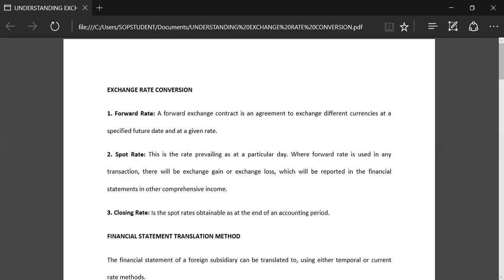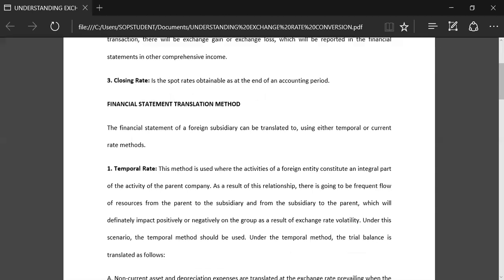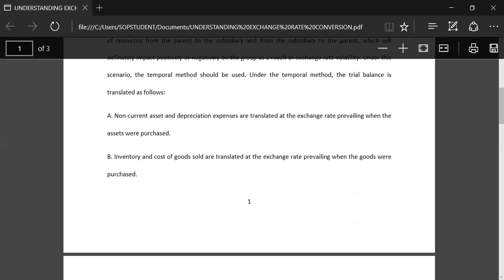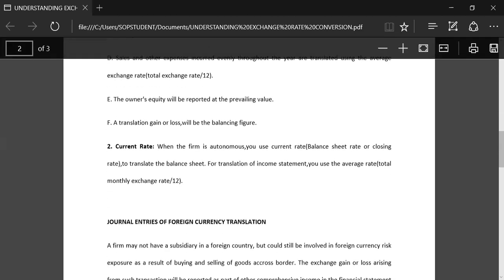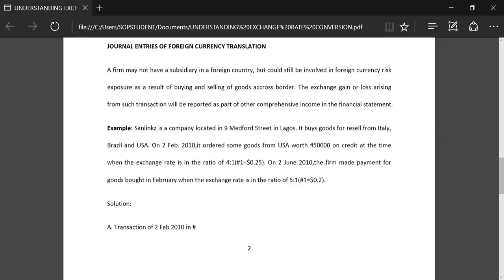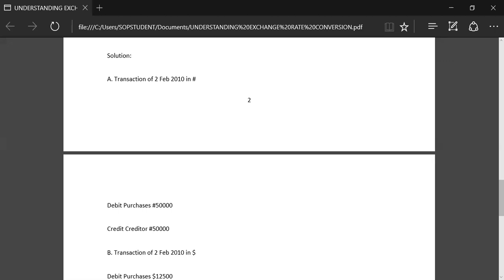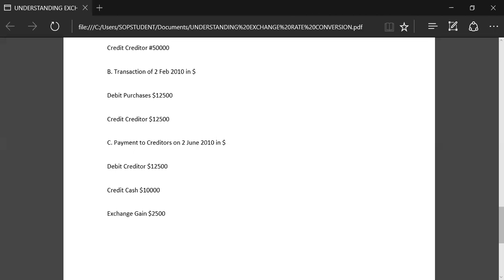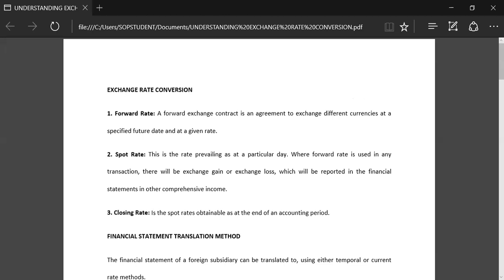Learn Exchange Rate Conversion (Spot and Excise Rates)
Exchange rate conversion is an integral part of financial, cost and management accounting, which aids management decision making.